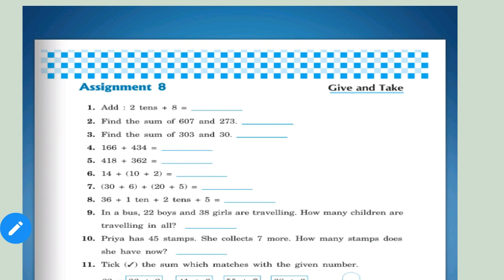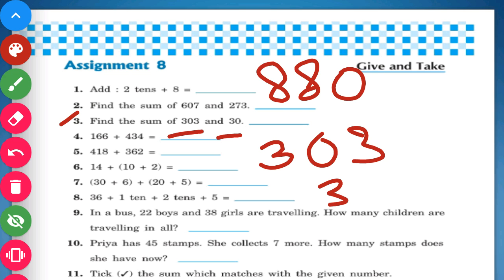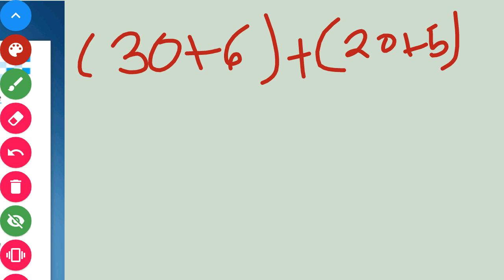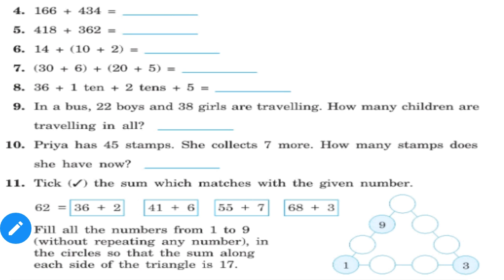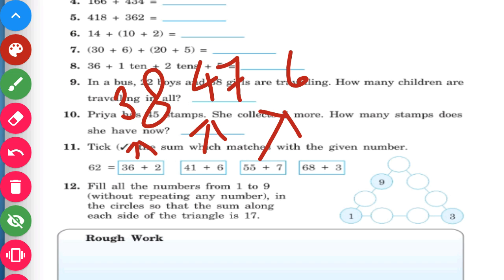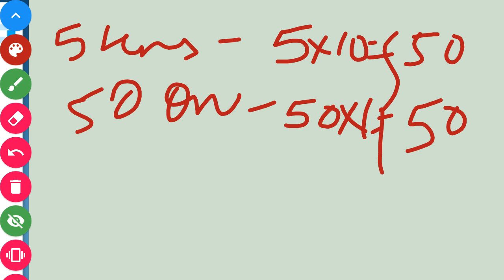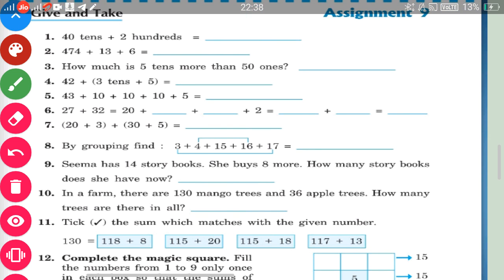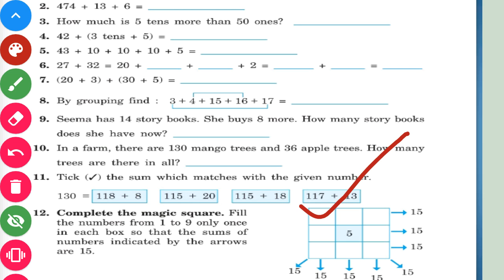CLASS III Mathematics 27 04 2020 by Ms STUTI DUBEY